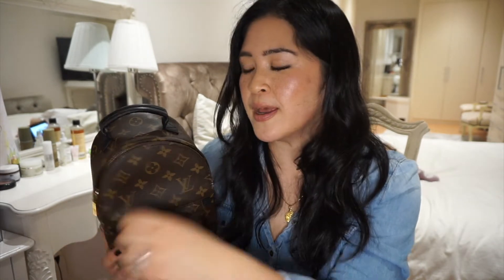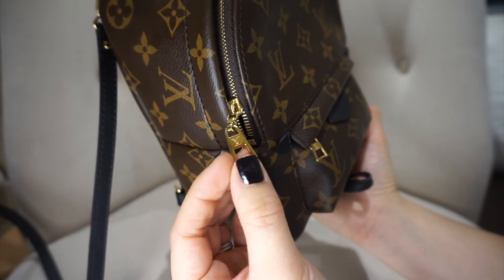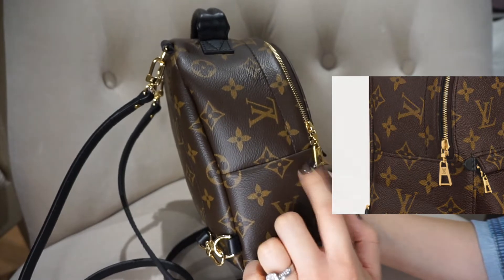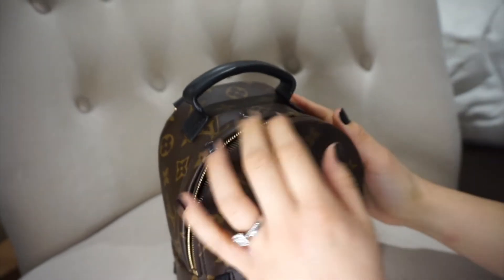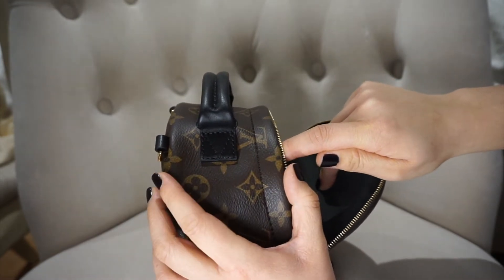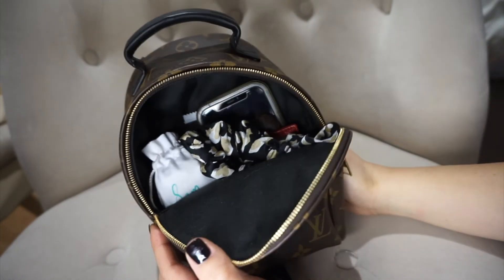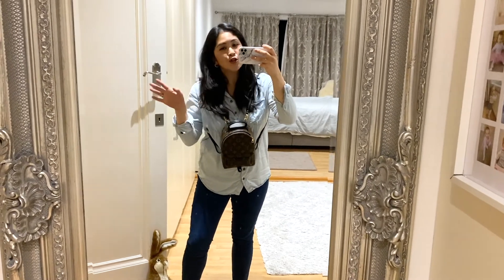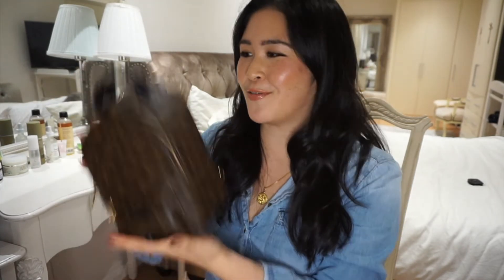PALM SPRINGS MINI BACKPACK- What fits? Mod Shots | Sam Loves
Hello and thank you for joining me in today's video where I'm showing you the Palm Springs Mini backpack.